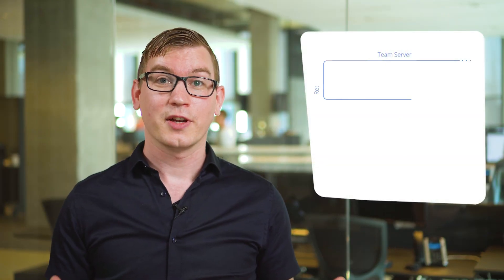The Mendix Team Server – Application Versioning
In this video, Jan de Vries explains how the team server enables you to collaborate with your team in order to build awesome apps.

The Team Server is the Mendix host environment that hosts all your applications. It also facilitates versioning of apps, allowing for team members to sync updated projects.

Using the Desktop or Web Modeler, team members can build a local, working copy of the application and then commit changes to the Team Server online repository.

This makes working on features, bugs or other items as a team, intuitive and simple.

If you want to dive deeper into how you can use the team server, go ahead and follow the Rapid Developer learning path